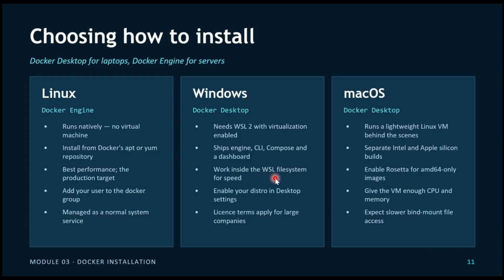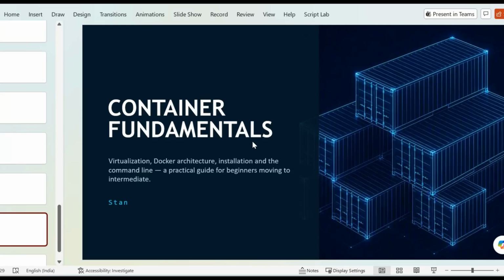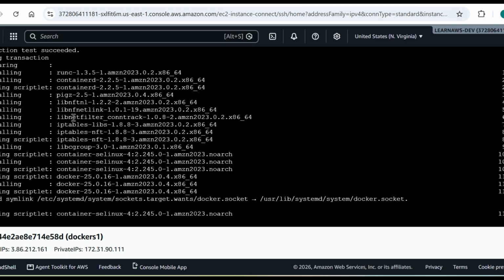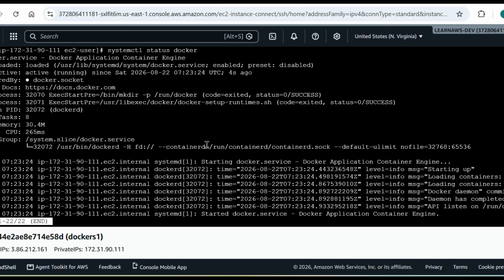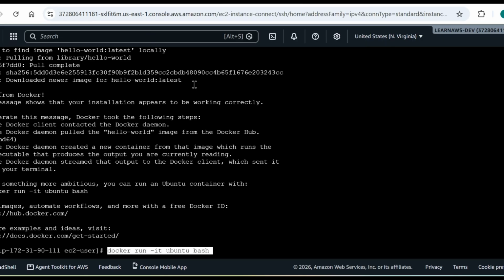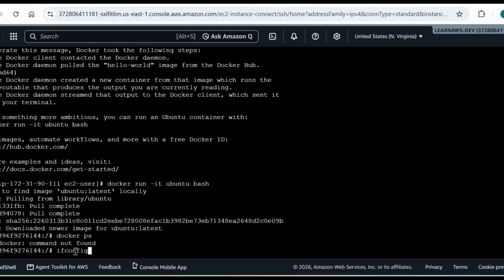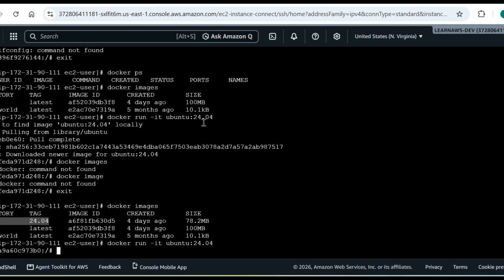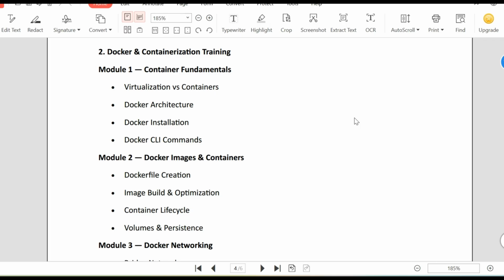MASTER DOCKER SERIES - IN ENGLISH - MODULE 1 PART IV - INSTALL DOCKER ON LINUX and BASIC COMMANDS